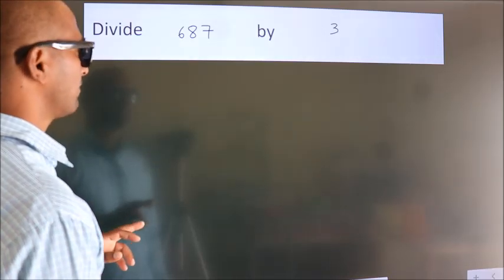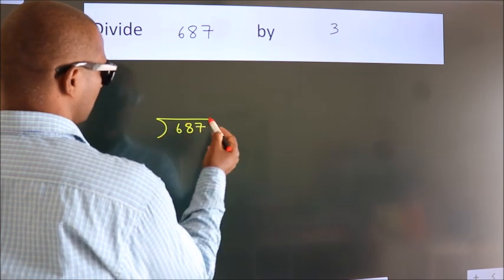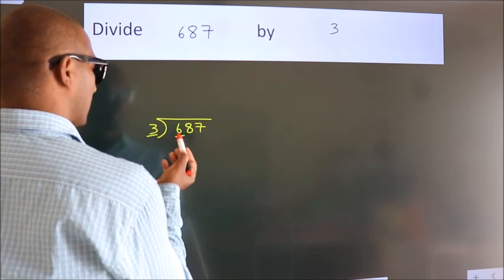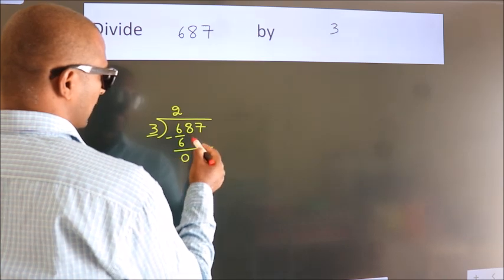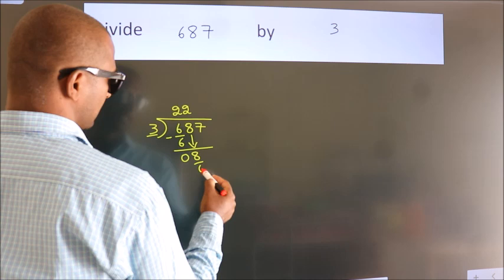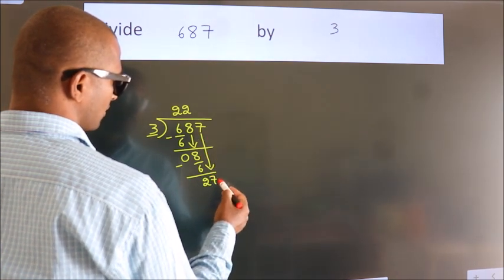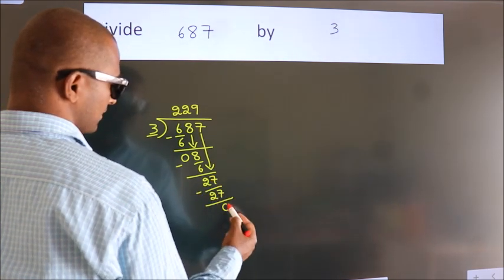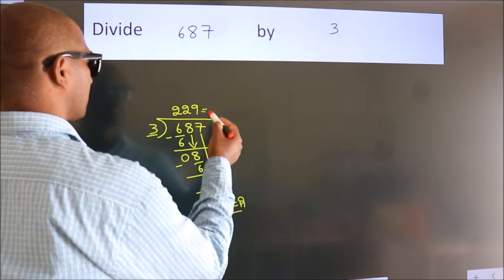Divide 687 by 3